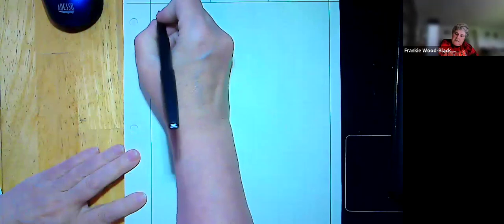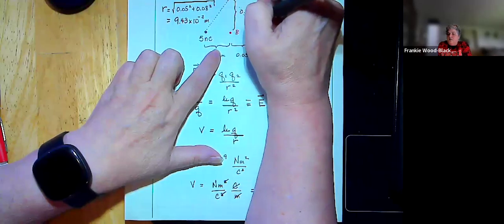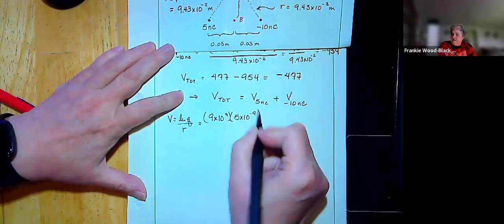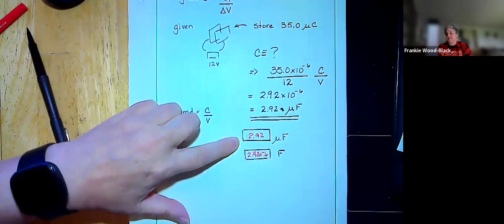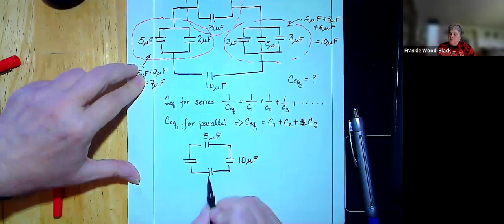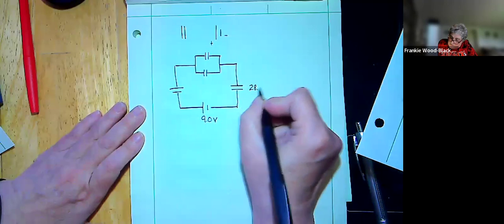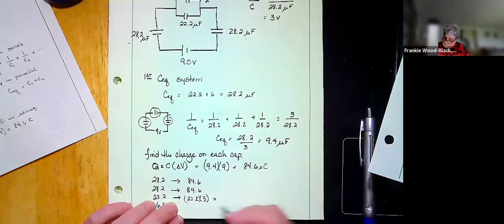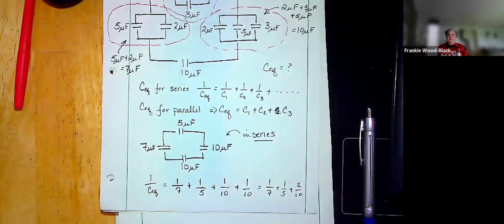Example Problems July 1 Capacitance